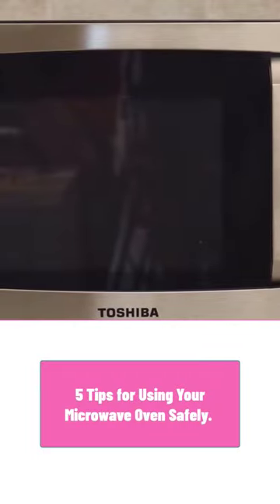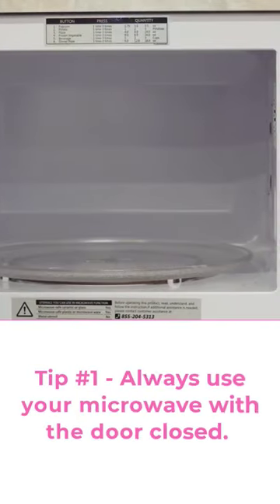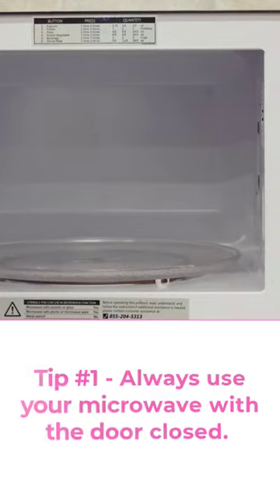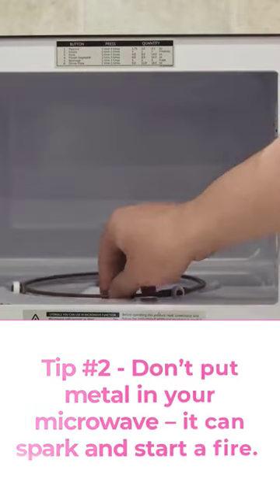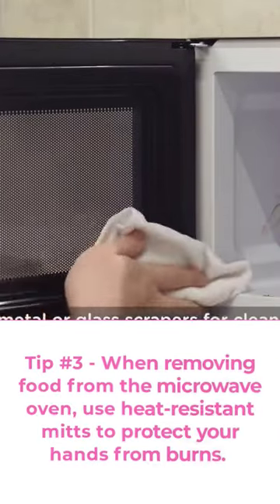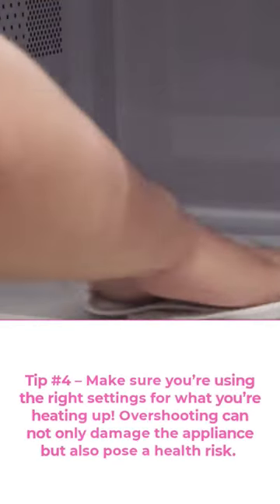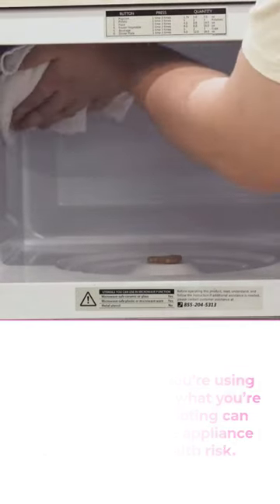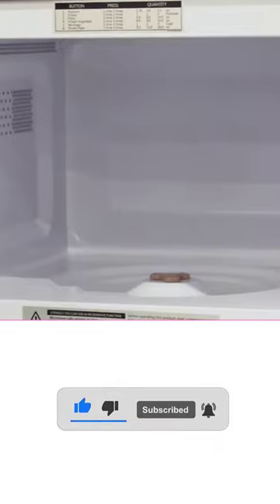5 Tips for Using Your Microwave Oven Safely ✅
Do you use your microwave regularly but are unsure of the best safety practices? Look no further! This video provides five essential tips to ensure that you're using your microwave oven safely. Discover how to avoid overheating, prevent fires and electric shocks, and keep your family safe. Learn key advice on cleaning, storing food correctly, and avoiding common mistakes when using a microwave oven. Get all the information you need in this quick and easy-to-follow guide – watch now to get started!